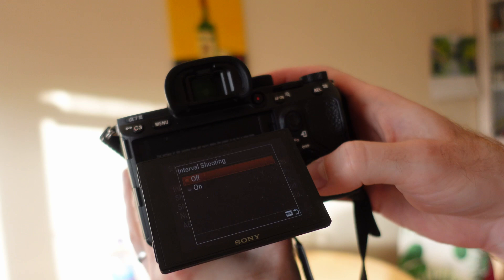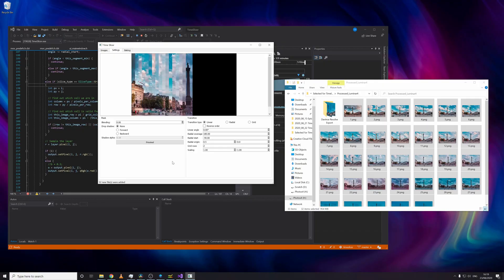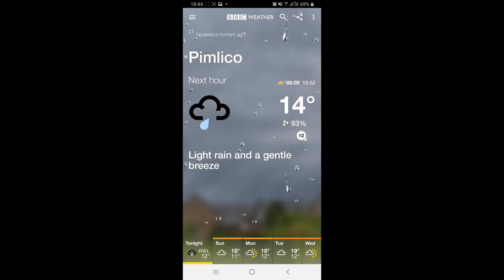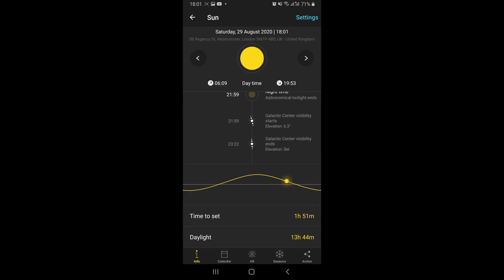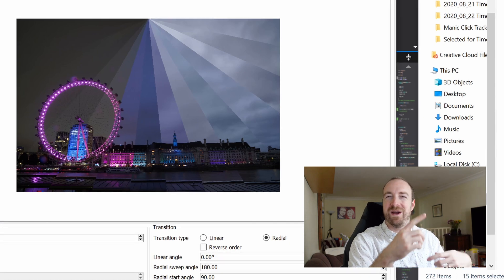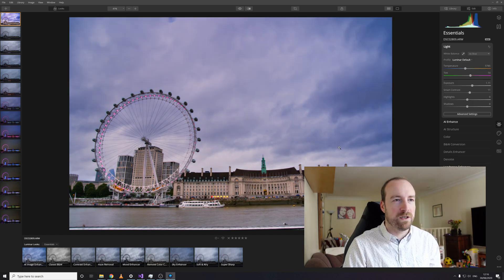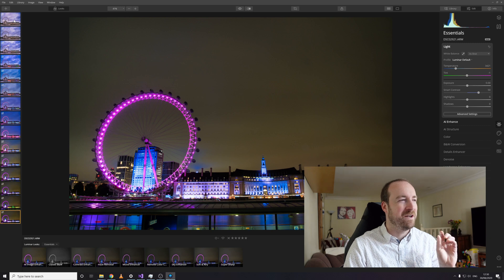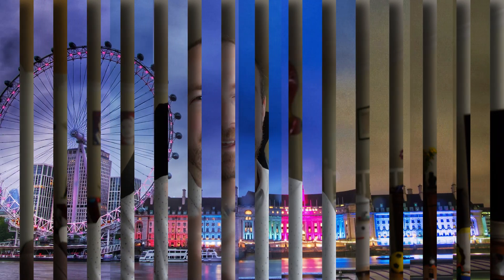How to make Time-Sliced photos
Using photos from a timelapse, it's possible to slice them up and make a single very interesting image which shows the transition! In this video I talk about the hardware and software you'll need to make your own time-sliced images, and show you my progress to discovery.

Equipment Used:

Sony A7iii with 24-70 GMaster Lens
Sony ZV1
Rode Videomicro
Manfrotto Travel Tripod
Luminar 4
Capture One Express
Snapseed (on mobile)